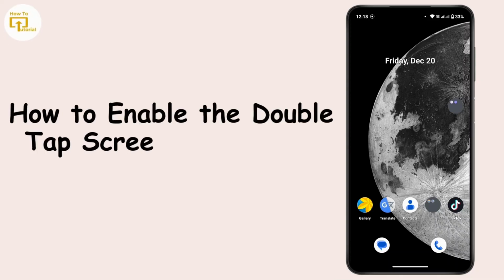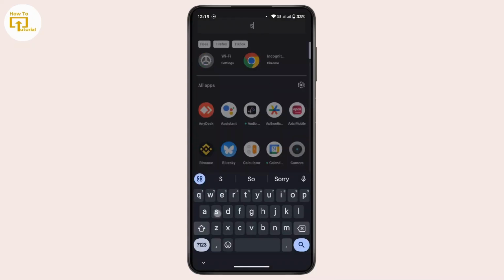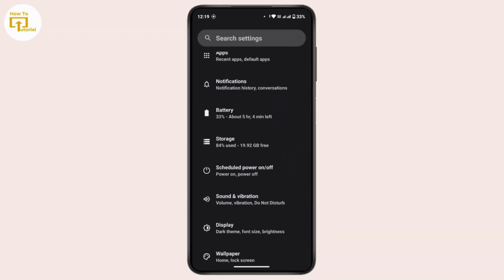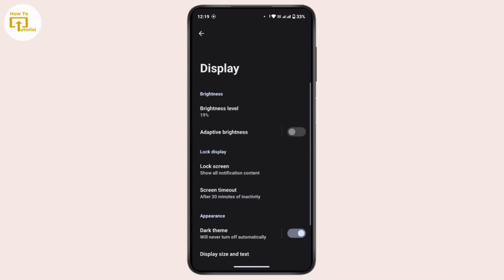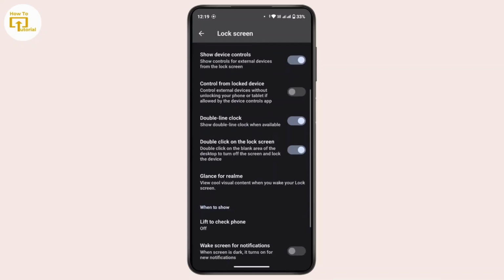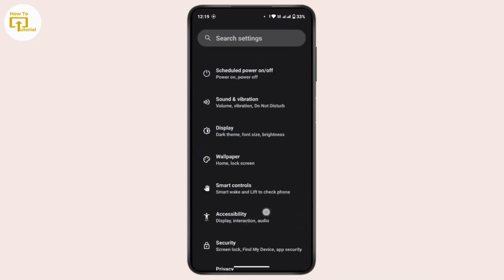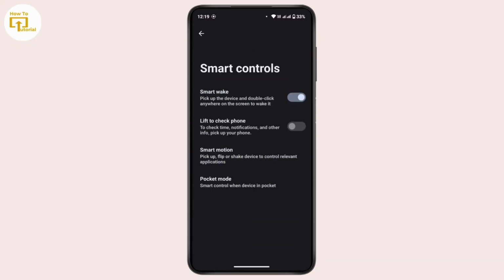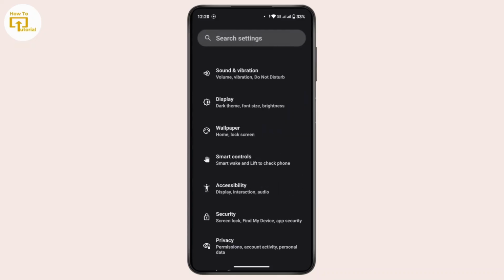How to Enable the Double Tap Screen on and Off Feature on Android Device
Learn how to enable the double-tap screen on and off feature on your Android device in this quick tutorial. Discover step-by-step instructions to make your smartphone experience more efficient by toggling this useful feature through your device settings. Perfect for anyone looking to enhance convenience while using their Android.

Chapters (Timestamp):
00:00:00 - Introduction
Learn how to enable the double-tap screen on and off feature on your Android device.

00:00:10 - Open Settings
Navigate to your device settings to start enabling the feature.

00:00:20 - Access Display Options
Scroll down and tap on the Display option in the Settings menu.

00:00:30 - Enable Double Tap to Turn Off
Find the Lock Screen section and toggle the "Double Click" option to enable turning off the screen.

00:00:50 - Enable Double Tap to Wake
Go back to Settings, access Smart Controls, and enable Smart Wake Gesture.

00:01:10 - Test the Feature
Verify the double-tap feature works for both waking and locking the screen.

00:01:30 - Conclusion